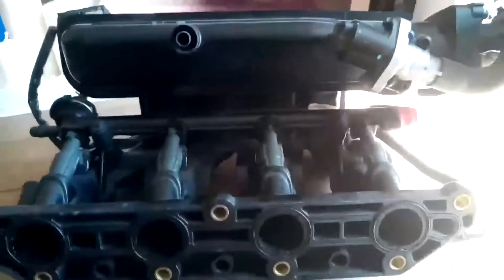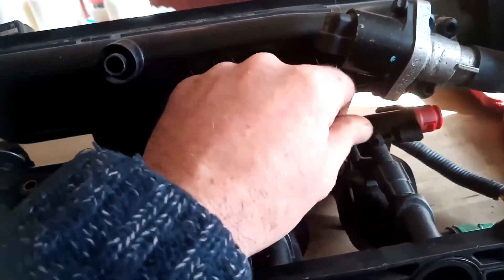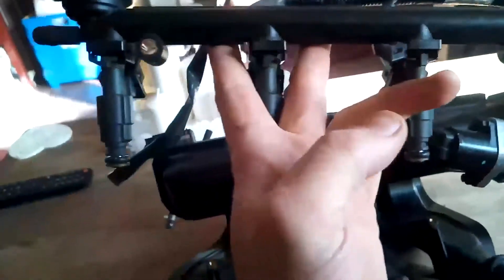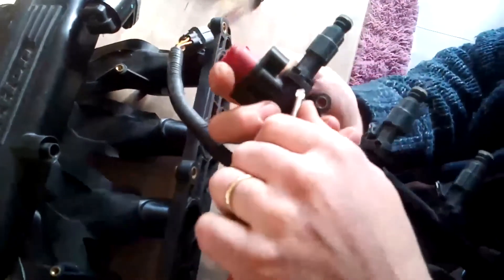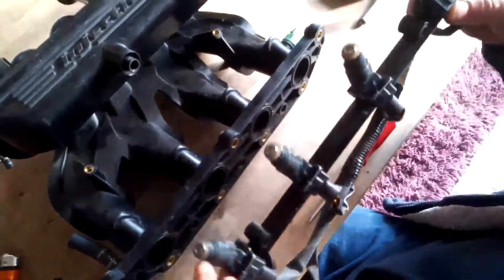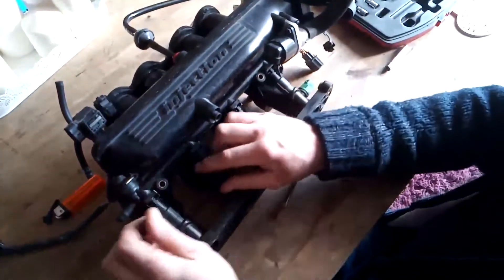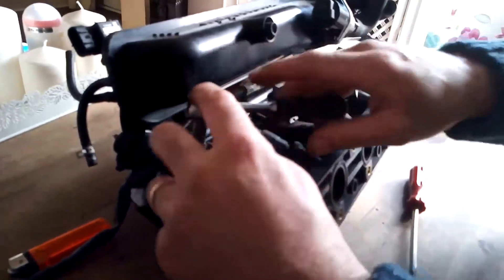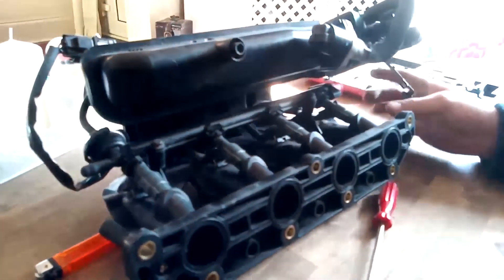how to remove an injector rail and injector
a very basic video of how to remove a fuel rail and injector